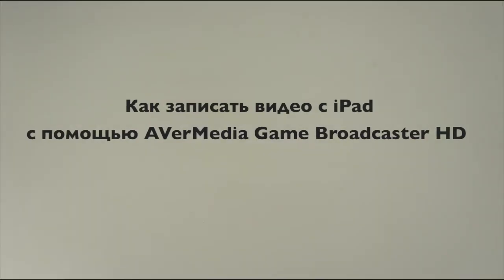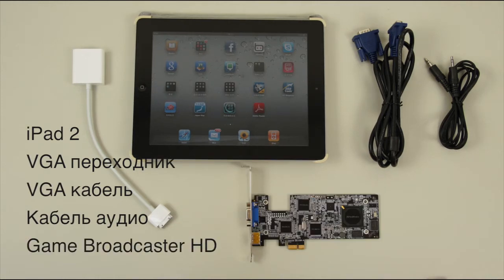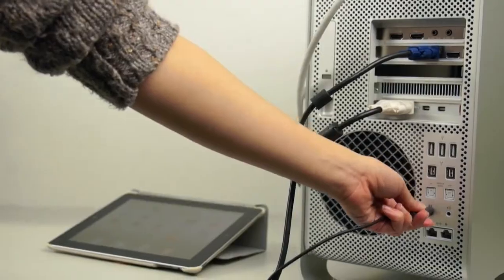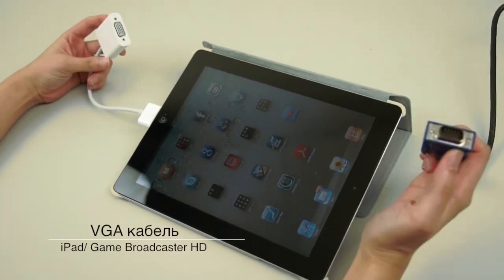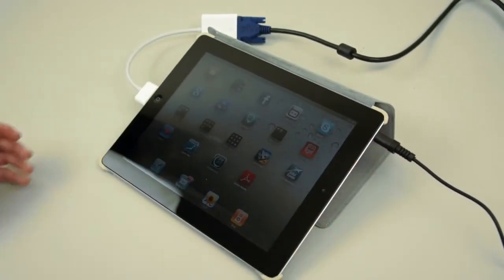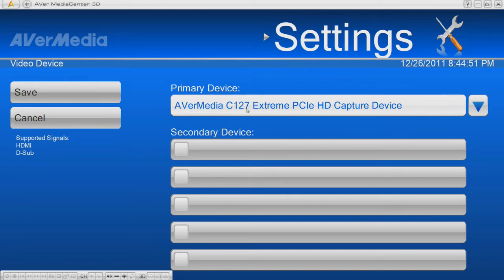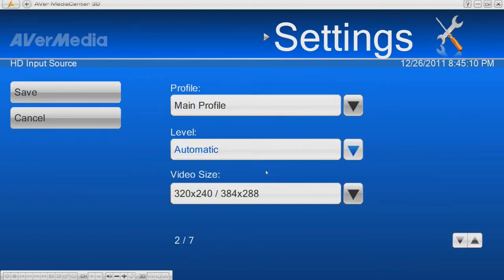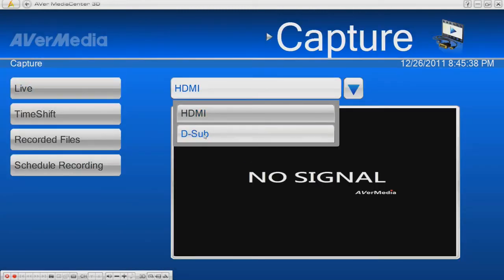Как записать игру c iPad - AVerMedia Game Broadcaster HD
Если вы заядлый геймер, играете на Xbox 360, PS3 или ПК, то вам просто необходимо, наконец, найти устройство, которое станет наилучшим универсальным решением для записи вашей игры. Game Broadcaster HD это карта захвата видео в разрешении до 1080p, разработанная специально для записи консольных и компьютерных игр. Для подключения используются разъемы VGA и HDMI.

Адаптер компонент-VGA в комплекте поставки позволяет захватывать аналоговый выходной сигнал для консольных игр, которые используют защиту от копирования при цифровом соединении. Более того, Game Broadcaster HD поддерживает широкий спектр видео разрешений, что дает возможность записи игры с другого ПК в максимальном качестве.

Собственное ПО AVer MediaCenter 3D поддерживает кодирование входящего HD сигнала в разрешении до 1080p в формат H.264, который обеспечивает экономию места на диске до 3-х раз по сравнению с MPEG2. Кроме того, Game Broadcaster HD совместим с DirectShow, что позволяет транслировать «живую» игру в сеть с помощью таких программ как Adobe Flash Media Live Encoder и Xsplit.